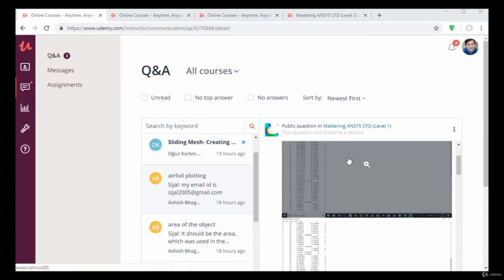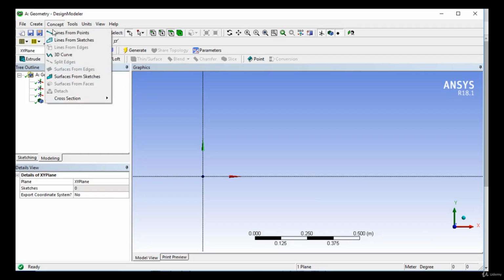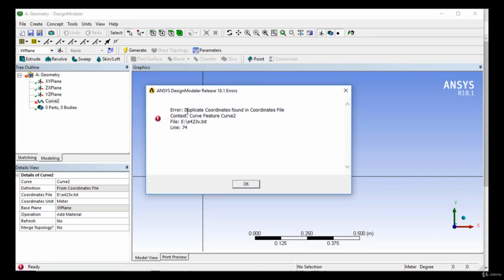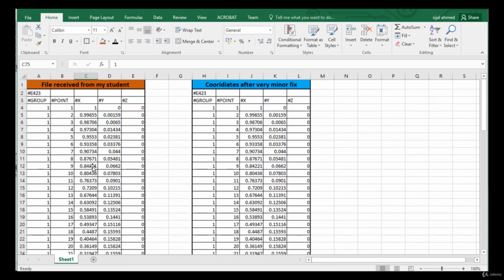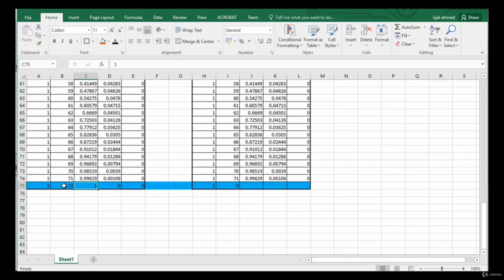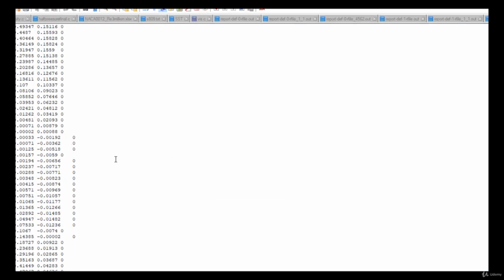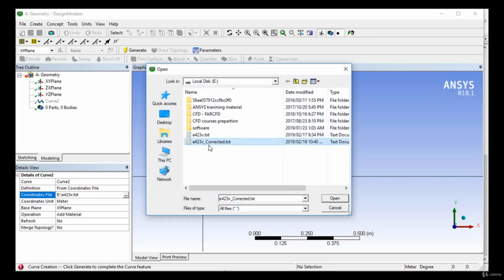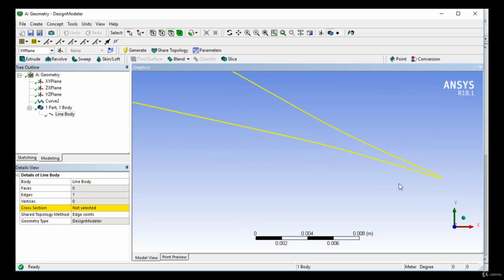(Ansys) Course 11: 23 Correcting problems in airfoil coordinates important into DM